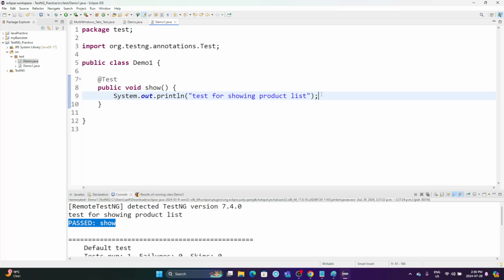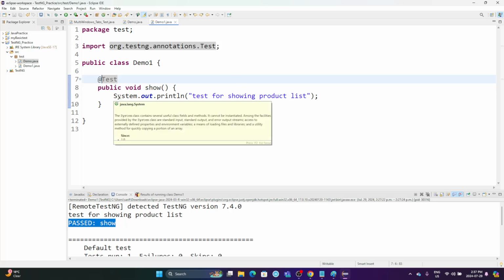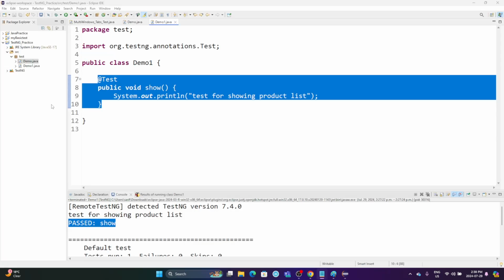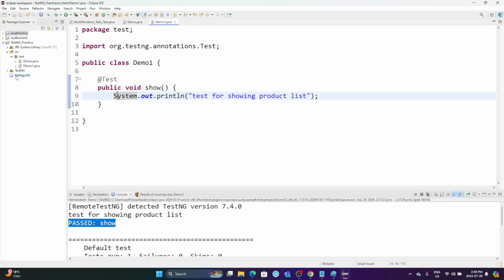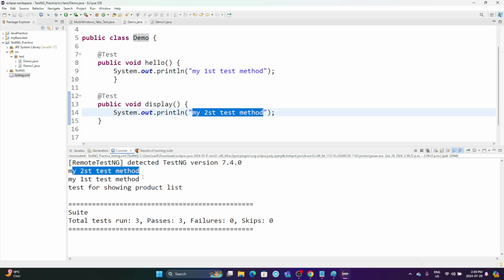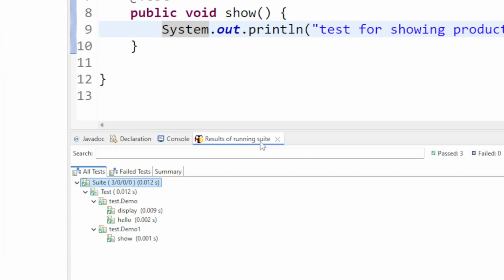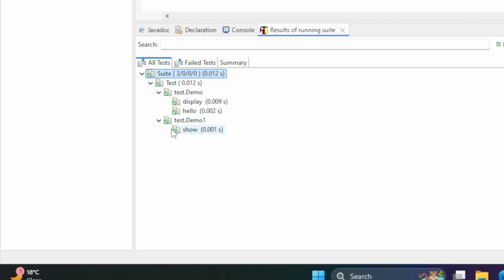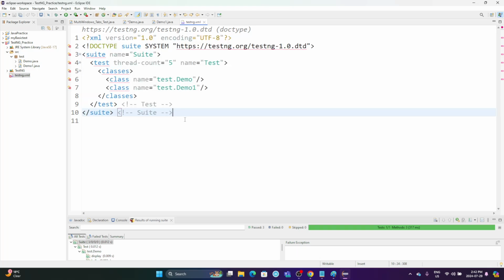Session 39: Selenium -TestNG Framework | RUN Multiple Test Classes in Seconds with TestNG XML file 🚀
+ How to run multiple Test Classes by a TestNG xml file?

📌 TestNG is a unit test framework that gives you central control on your automation. Ex: you can run a specific 50 test cases as a Smoke Test out of 200 test cases, Set a test execution preference and so on.